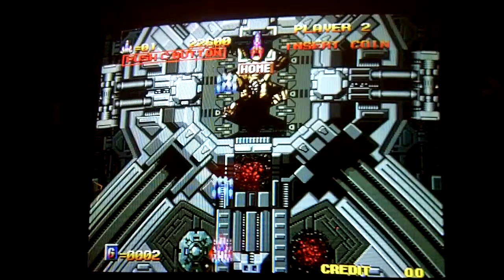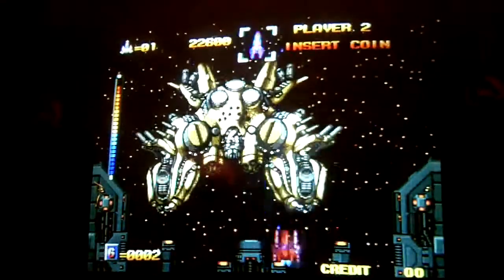The Arcade Chronicles - Episode 30 - Alpha Mission II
Today on Arcade Chronicles we play Alpha Mission II for the Neo Geo, and I complain about my recently deceased Neo Geo X handheld.

Arcade Chronicles is a series of videos playing through a multicade.  As an arcade enthusiast for nearly my entire life, I have opinions on most games and will share them with you in these videos, along with memories from the heyday of the arcades.